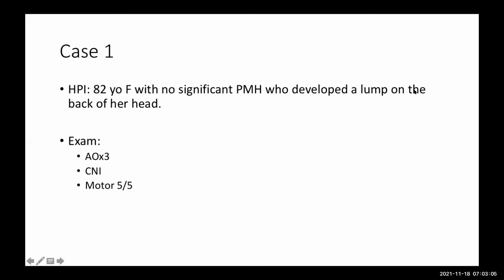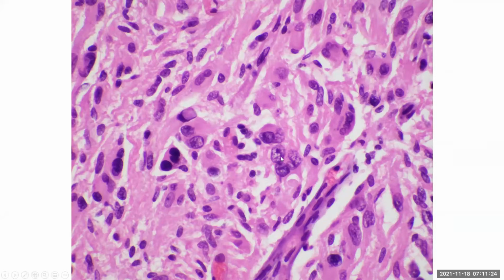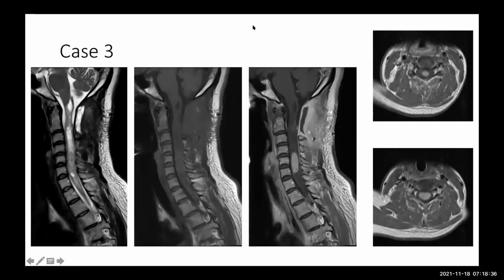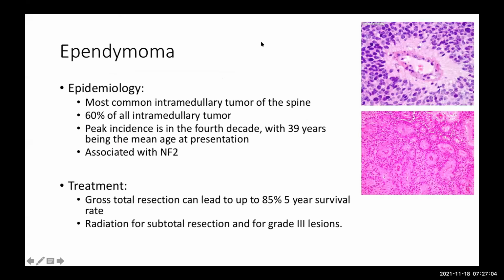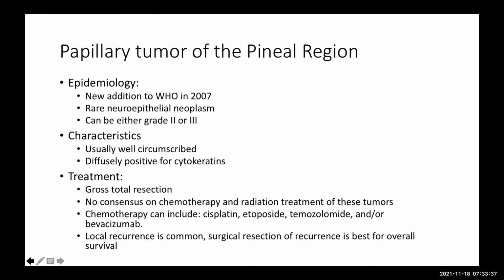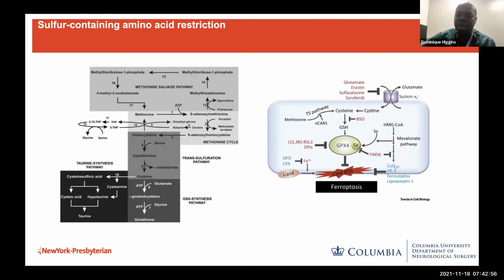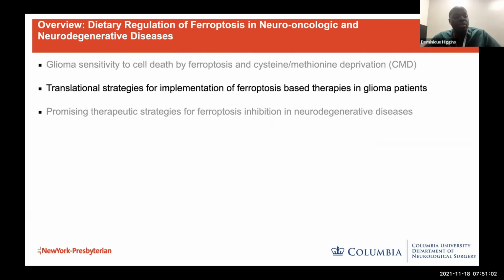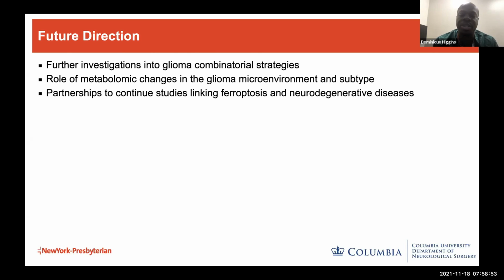11 18, 2021 GRAND ROUNDS